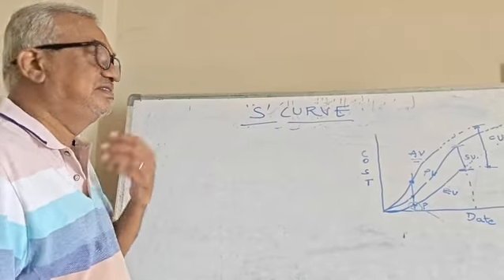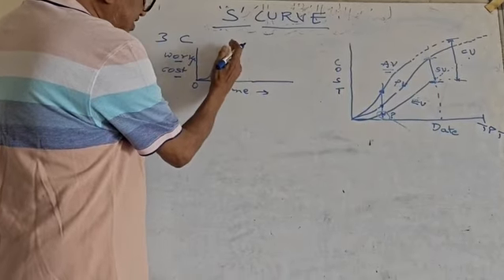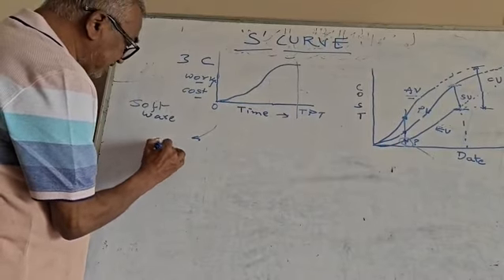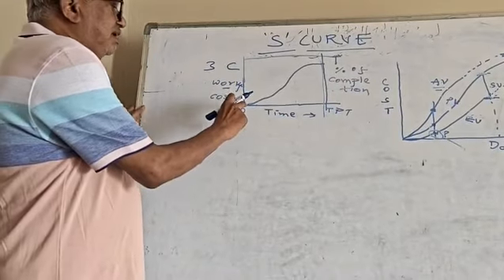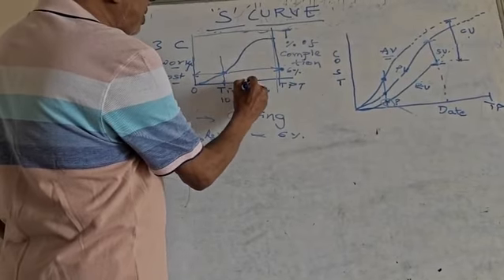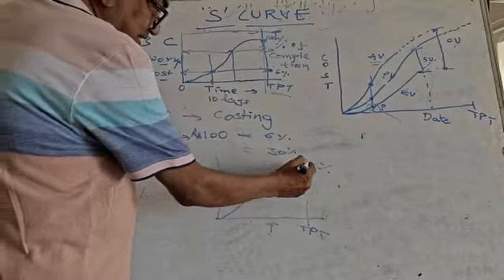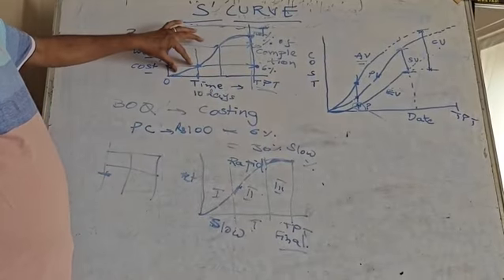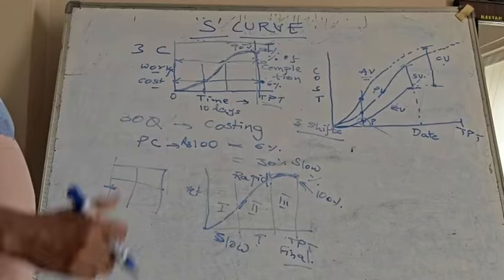S Curve Lec by Dr Syed